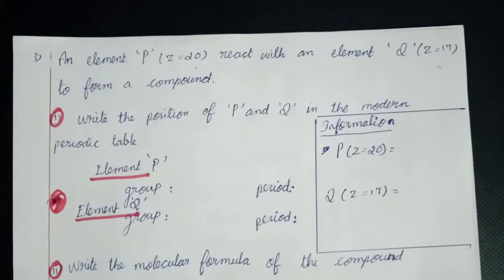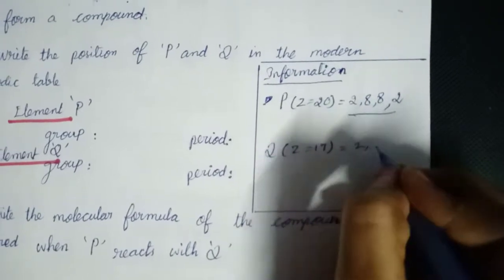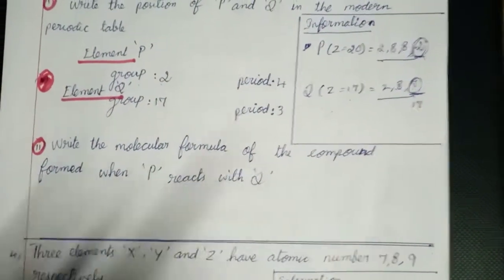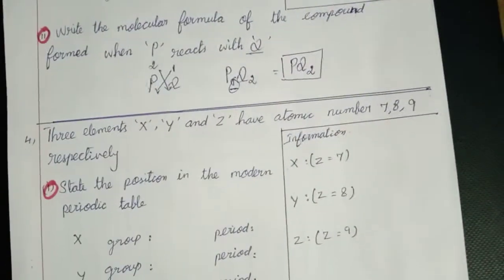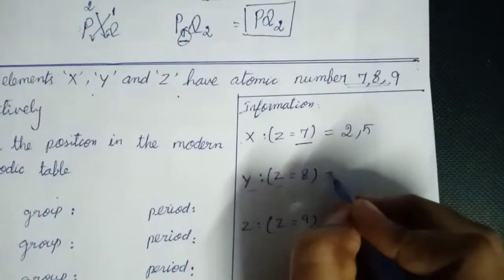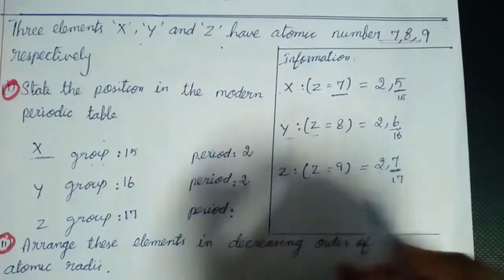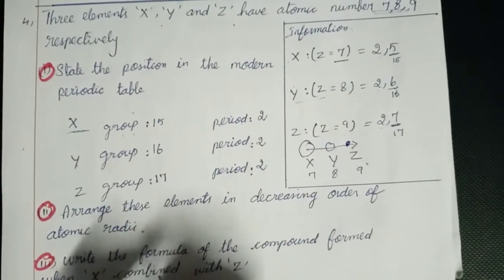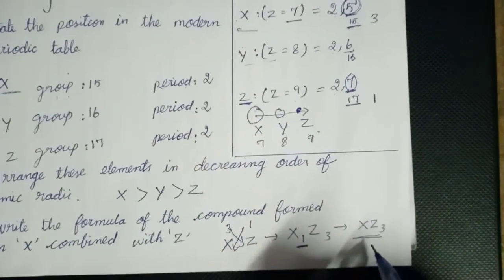Class 10 chapter 5 problems